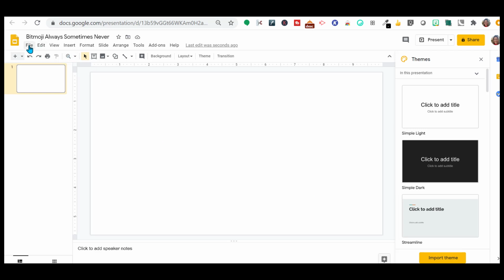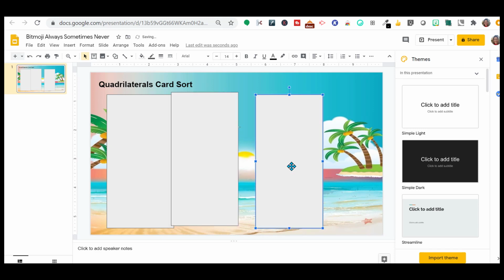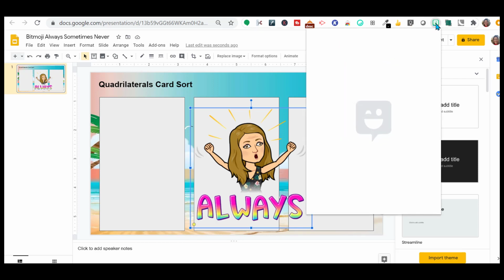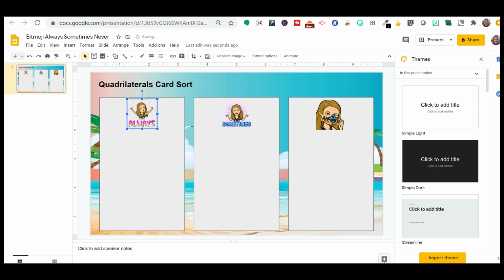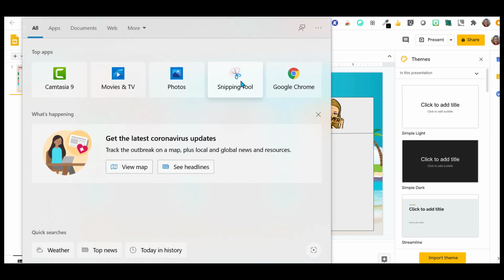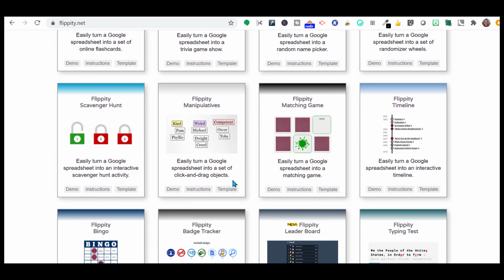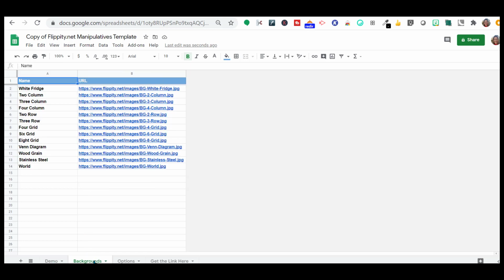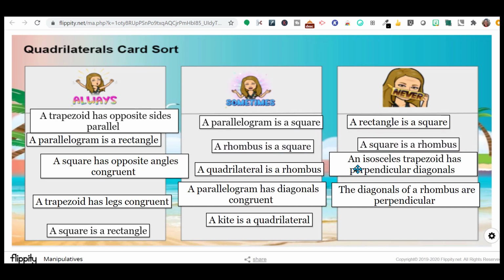Digital Card Sort for Virtual or In-person Classroom with Bitmoji Scene using Flippity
* In this video I will show you how to create a card sort with a custom created Bitmoji background using Google Slides and Flippity.

6:40 Flippity.net How to
8:50 change background

Join my Facebook Group: Creative Teaching Community